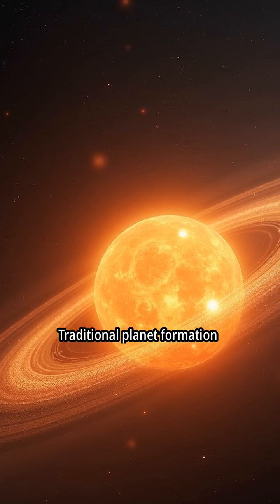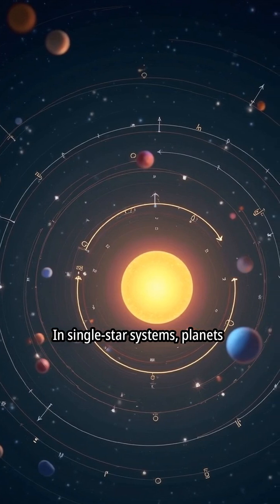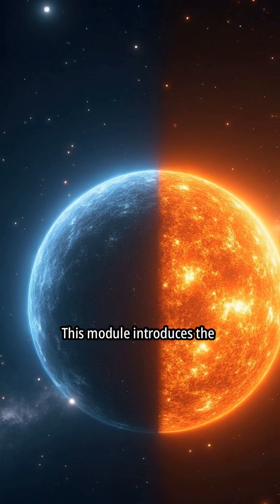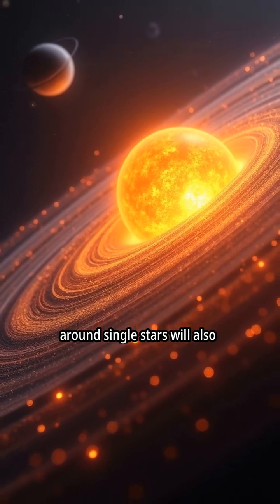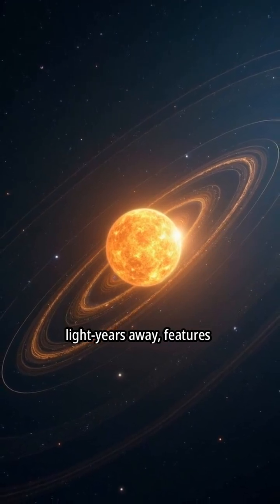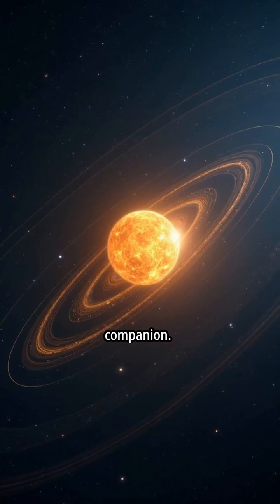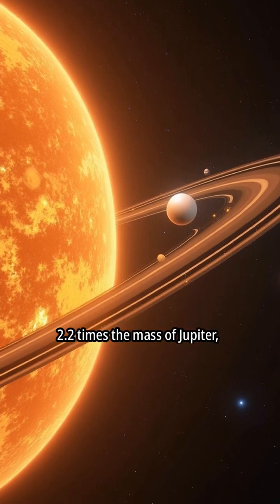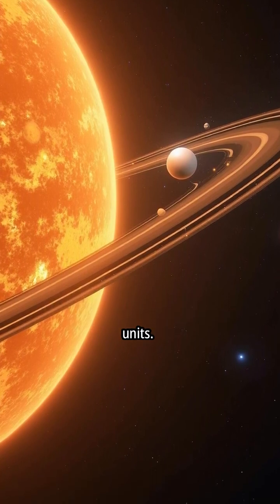BINARY STAR EVOLUTION AS A DRIVER OF PLANET FORMATION.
A groundbreaking new study reveals how binary star systems—two stars orbiting each other—can shape the planets that form around them. Focusing on the nu Octantis system, just 73 light-years away, astronomers discovered a massive planet with a rare retrograde orbit, moving opposite to its star’s rotation. Using data from the HARPS spectrograph, researchers found that the system’s companion star likely reshaped the planet’s orbit, challenging traditional theories of planet formation.

This discovery suggests that binary stars may be powerful drivers of planetary evolution, opening the door to stranger and more resilient worlds than we ever imagined.